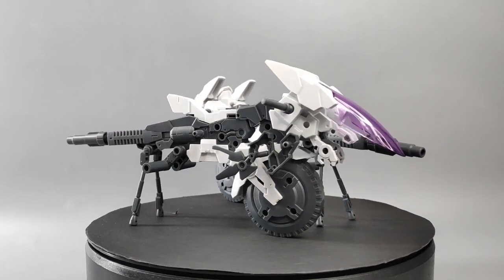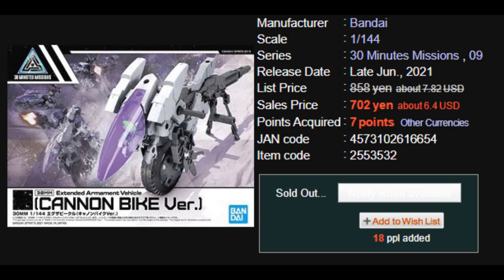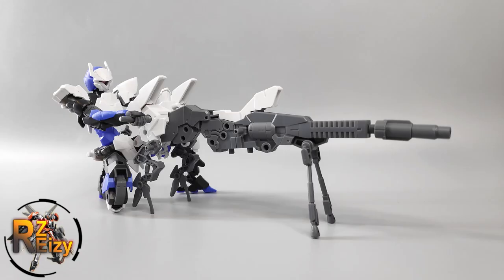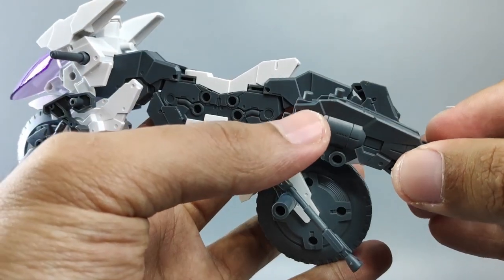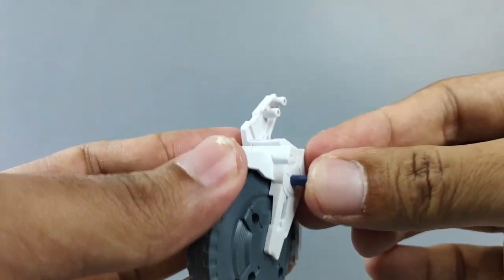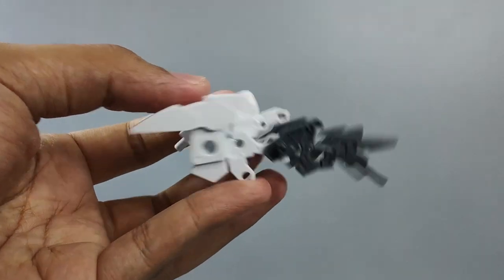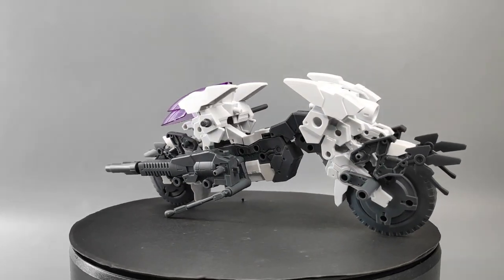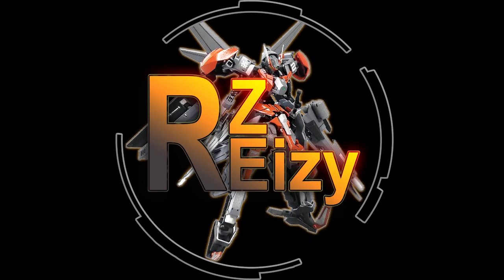LET'S CUSTOMIZE BANDAI 30 MINUTES MISSION CANNON BIKES INTO CHASER MOTORBIKE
"Here on RZ Eizy Customizer, We build, We share and We inspire"

[ Uncle Chen Workshop (Malaysia Market) ]